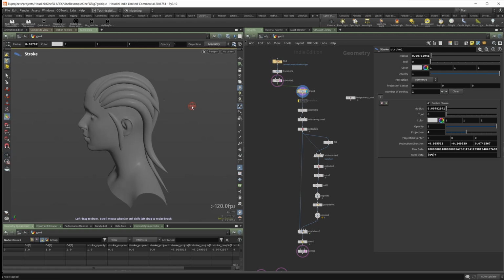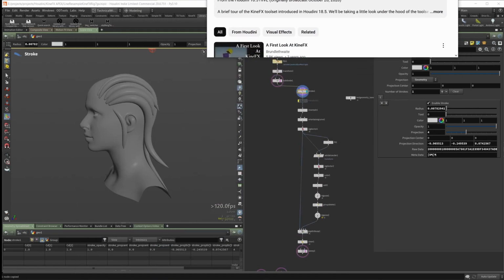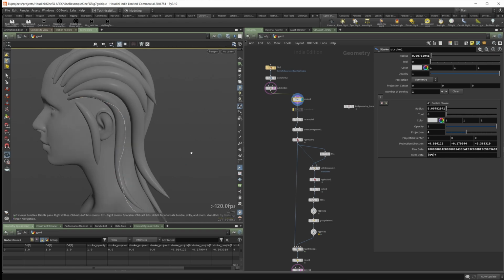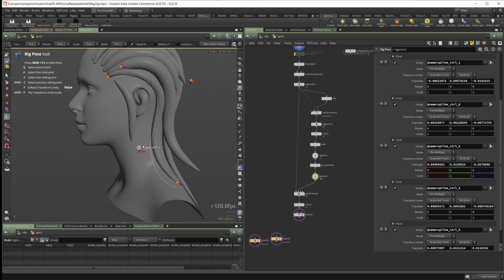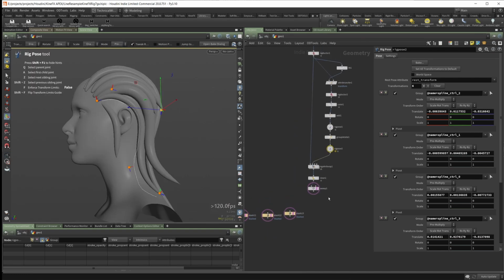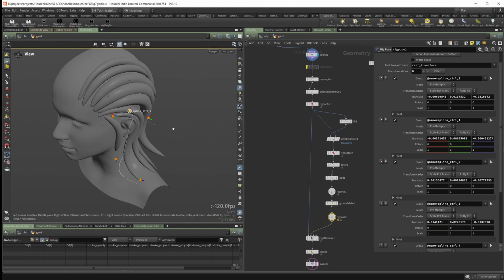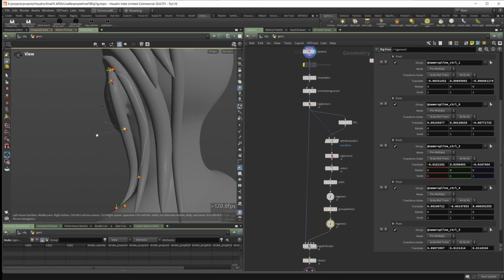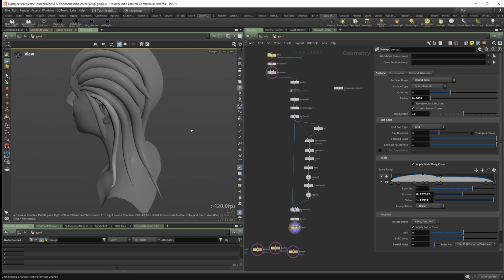KineFX RIG Curve Tool forStylizedHair1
Prototype idea for a curve tool based on KineFX to help with the creation of stylized hair (and other things) in Houdini.  This is based on Henry Dean's work in Houdini 18.5 with the KineFX tool kit.